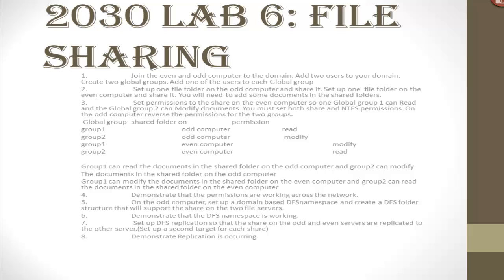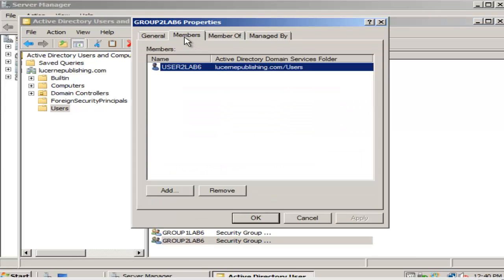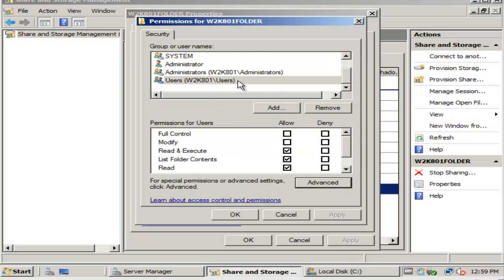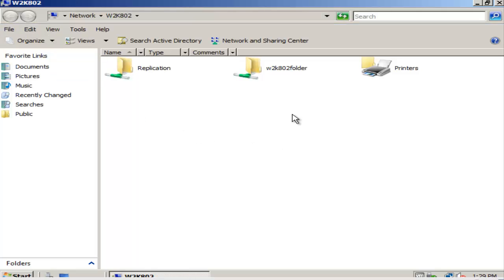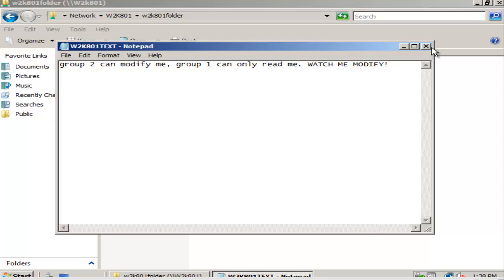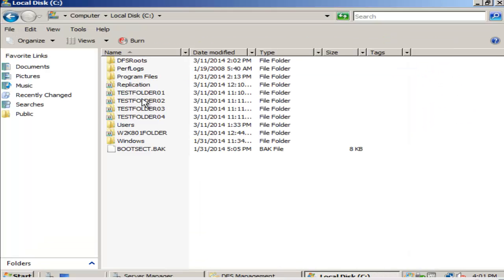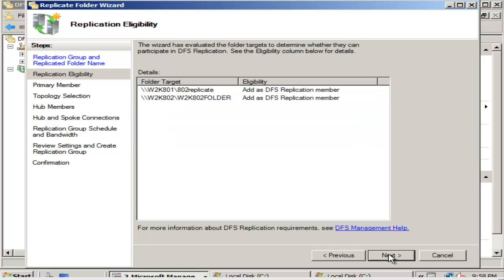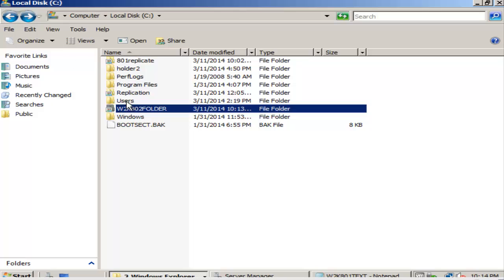lab6 2030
File Sharing